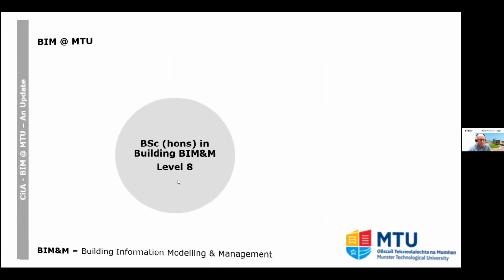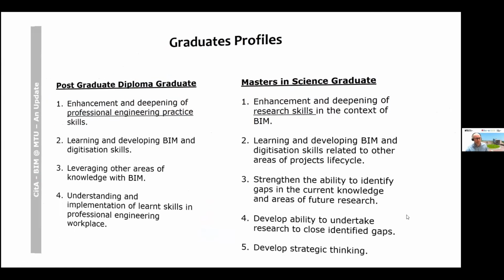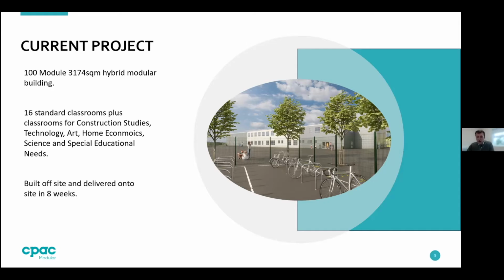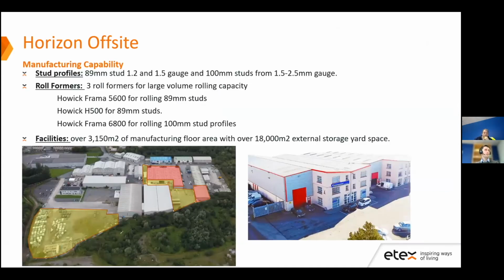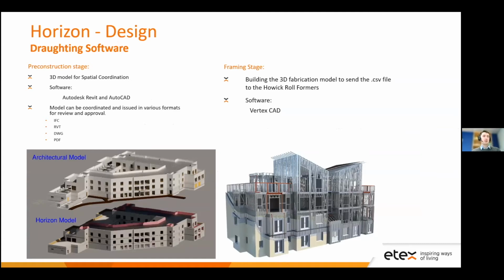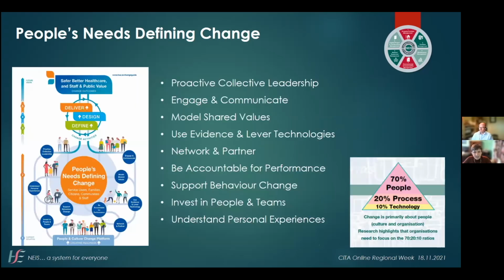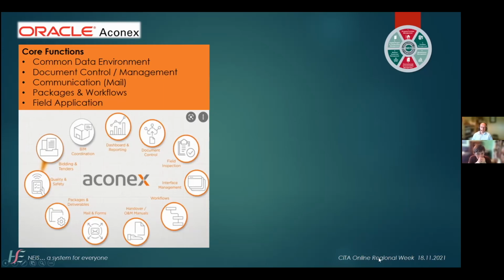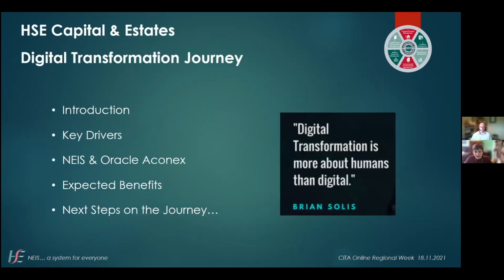Day 4, Thursday November 18th, CitA Regional Week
Sean Carroll, Lecturer & BIM Technologies Course Coordinator, MTU Cork -Opening Address and MTU Cork Updates
Mark Whitehead, Head of Construction, Cpac Modular - Hybrid Modular Construction
Ger Fahy, Darragh Ryan, Horizon Offsite LGS Offsite Solutions – from Concept to Site
Anna Boch & Michael Martin, HSE Estate - Capital & Estates Digital Transformation Journey